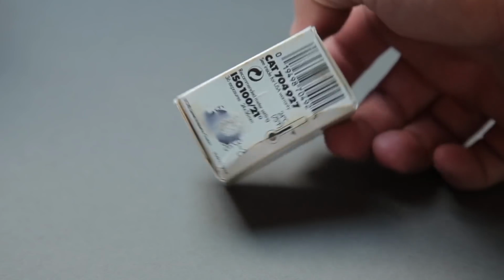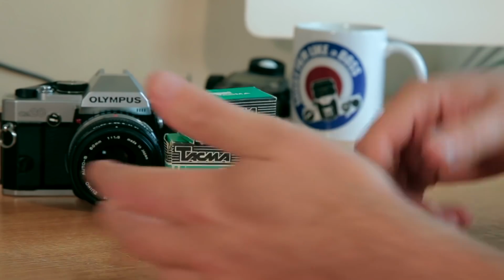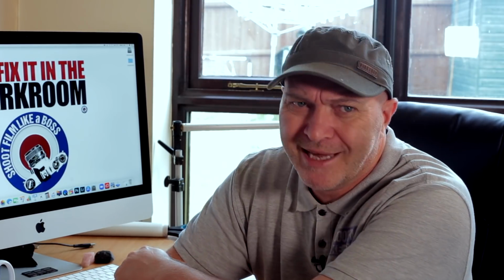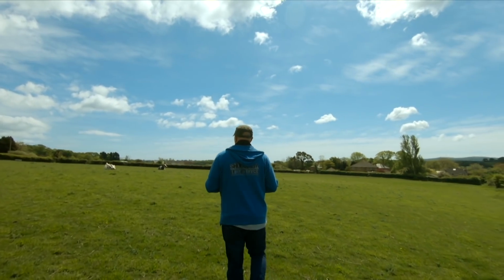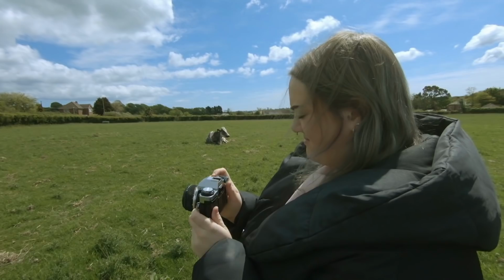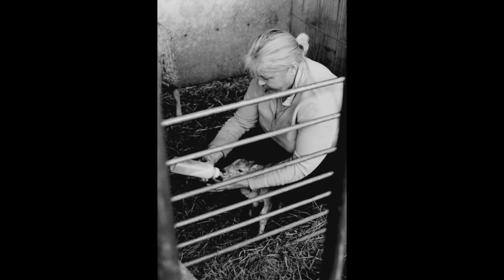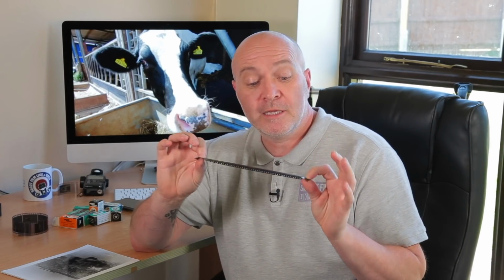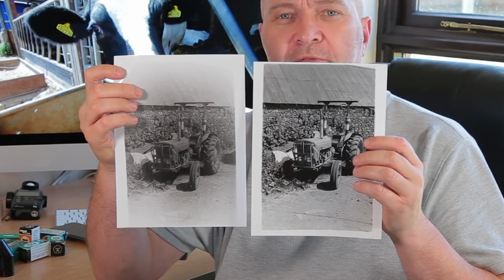Shooting Expired Film From 1984! Will it Work?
Thanks to Nathan Starr, Instagram, who sent me some expired Soviet Film to play with.
The film I was shooting was ASA 160 dated 1984! It was a sunny day so I allowed for the rule of thumb of a 1 stop compensation for every 10 years, which worked out 3-4 stops over exposure and being it was a bright sunny day I put my shots at 1/60th and f4 / f5.6. Seemed to work!

Cameras used - Chinon CE5. Olympus OM20
Film Used - ACMA 130
Developer - XTOL - 12 minutes Stock.

SHOUT OUTS
Thanks to

Nathan Starr for the Film
Casey Celek for the Kosmo
Jess (My Daughter) for assisting x

MUSIC CREDITING
Youtube Music